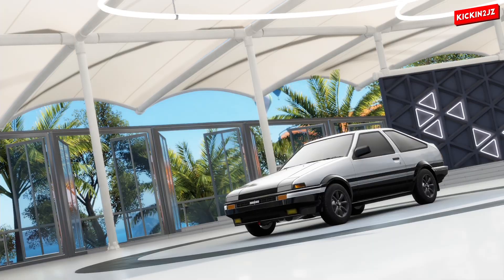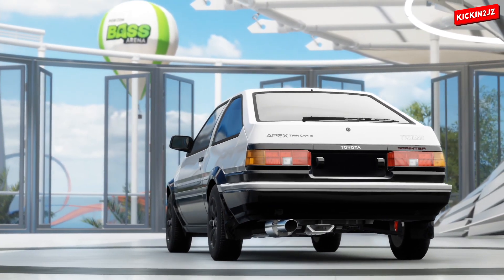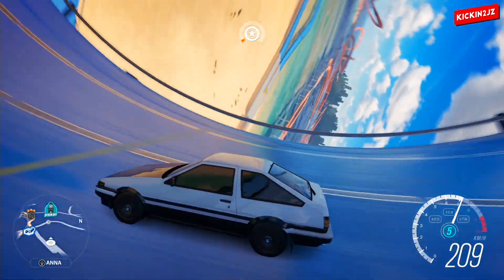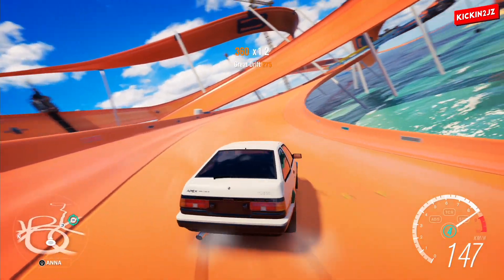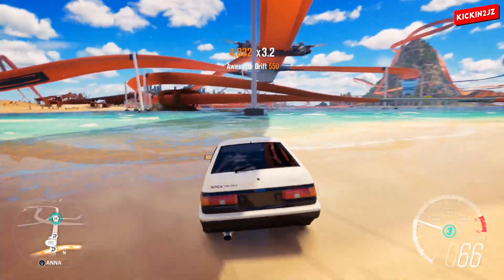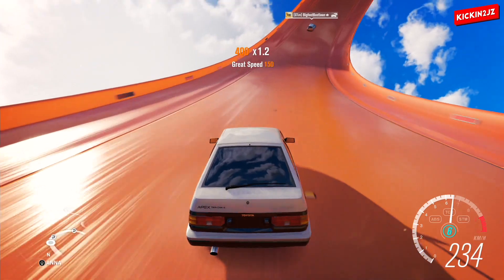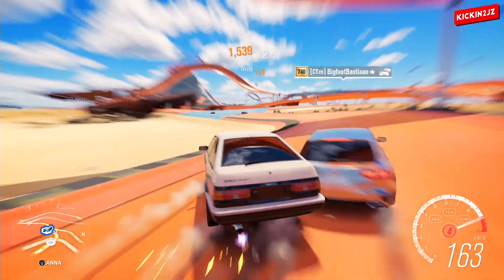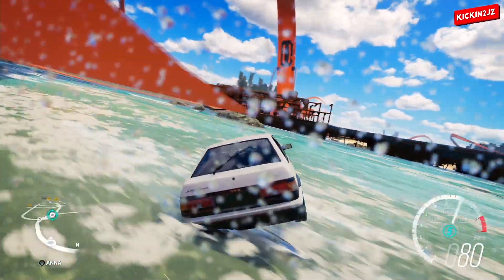Forza Horizon 3 Hot Wheels Initial D Toyota Trueno AE86 Drifting